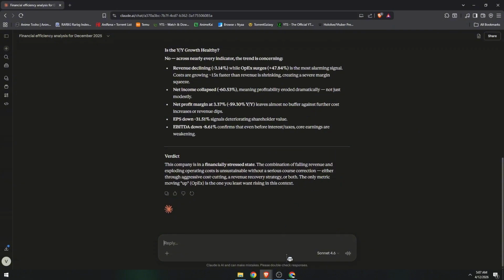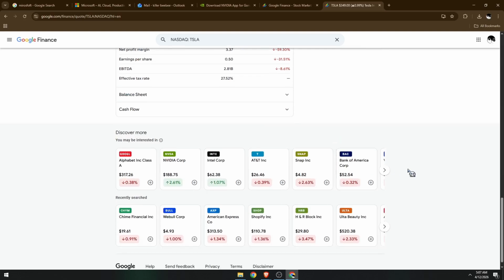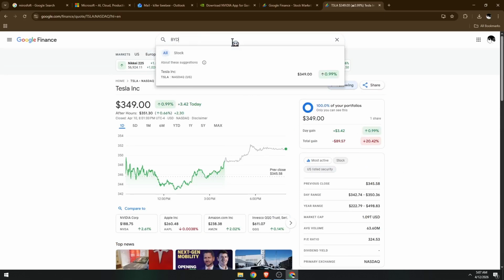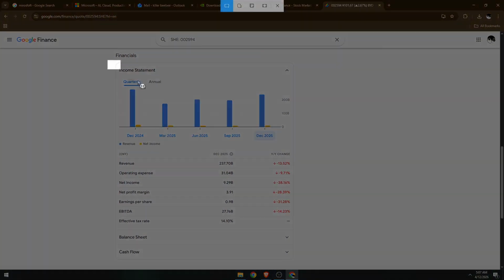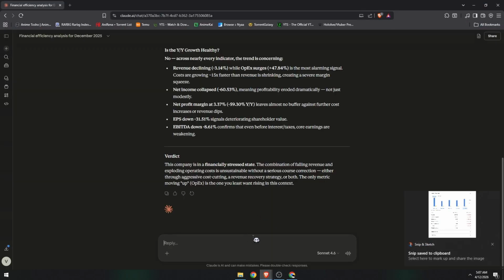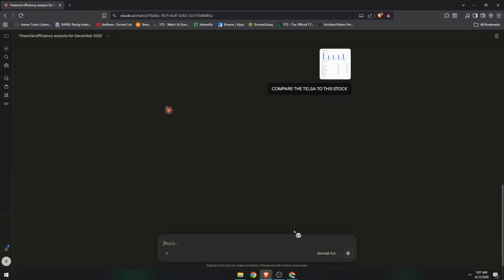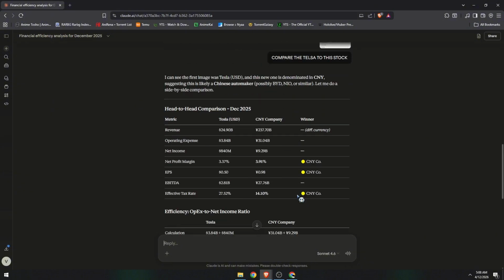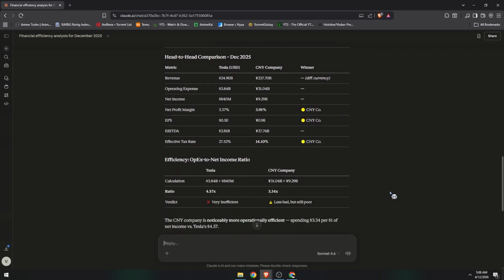How to Use Claude AI to Analyze Stocks in 2026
How to Use Claude AI for Stock Market Analysis in 2026

Use Claude AI to analyze stocks and gain insights into market trends, financial data, and investment opportunities. Claude AI is an advanced artificial intelligence tool that helps users process large amounts of financial information, understand stock performance, and explore data-driven perspectives. Leveraging AI for stock analysis can improve decision-making, enhance research efficiency, and provide a broader understanding of market behavior. This topic is useful for users worldwide who want to explore AI-powered tools for smarter investing and financial analysis.